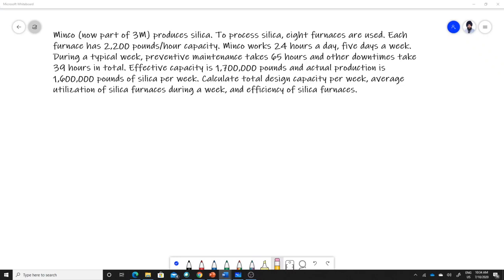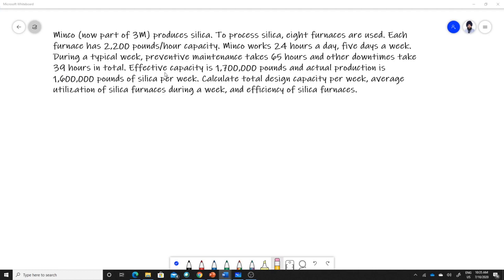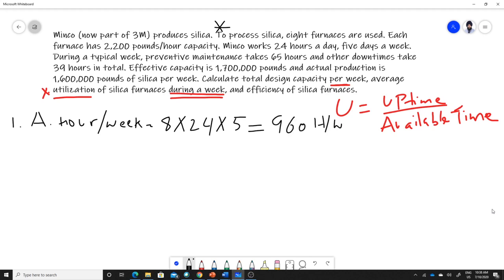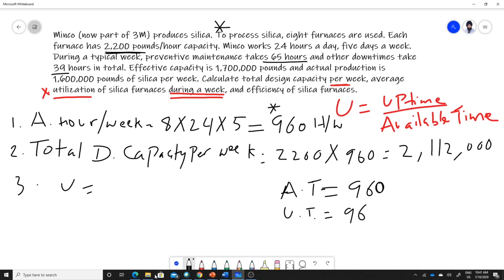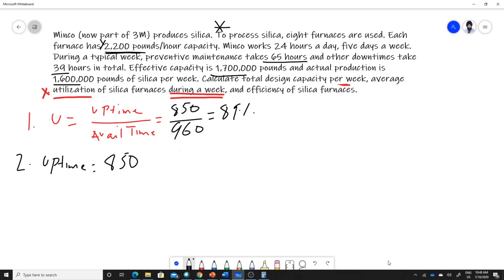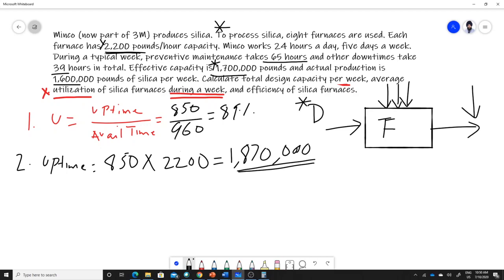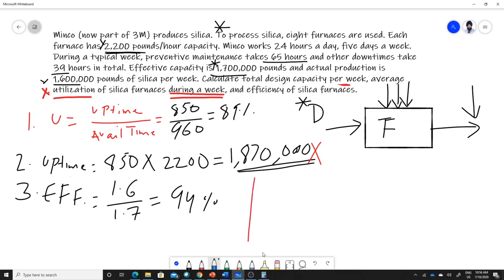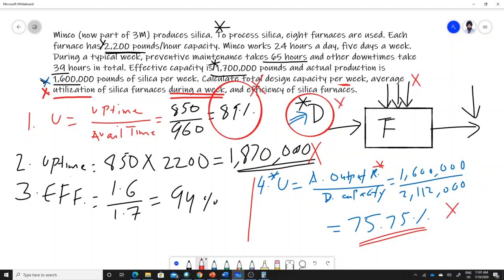5.2 Capacity - Manufacturing Example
This video walks through the design capacity, effective capacity, utilization, and efficiency calculation using a manufacturing example.